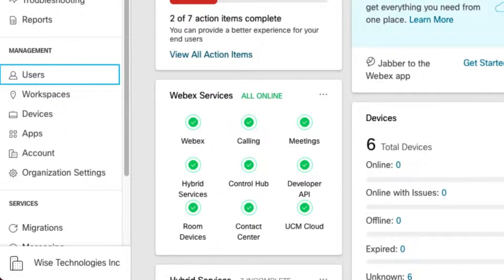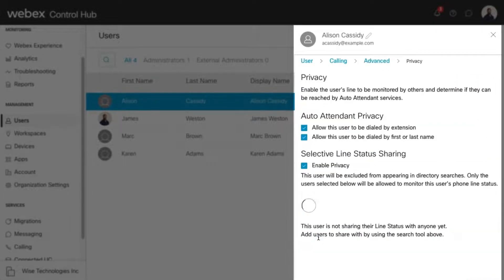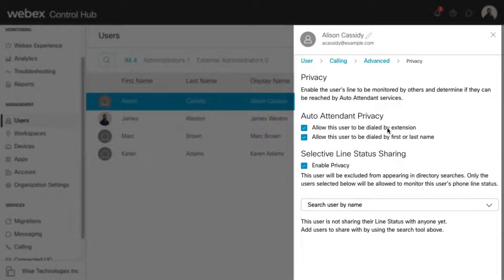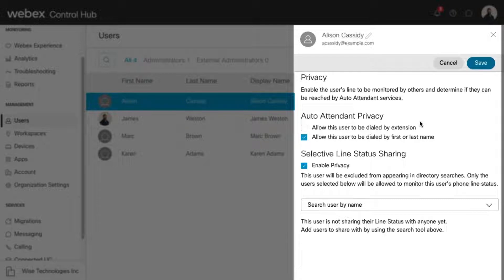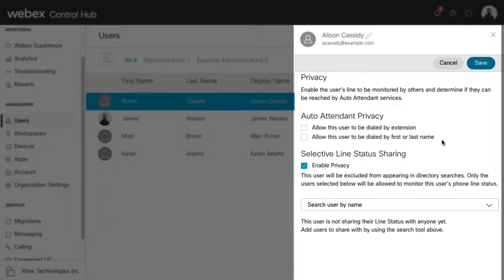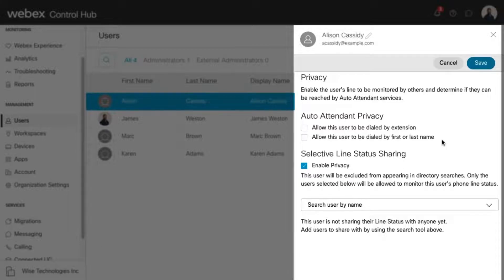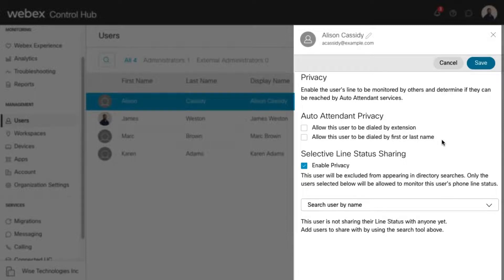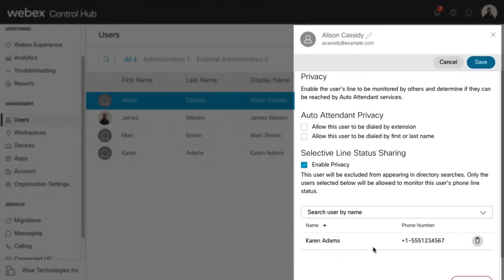Manage privacy settings for a user in Control Hub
If a user wants to prevent a specific person from monitoring their line status, Webex Calling administrators can configure that user's privacy settings and determine if and how they can be reached by an auto attendant.